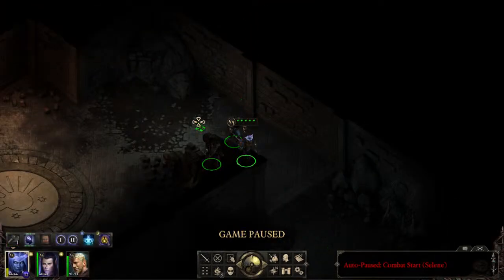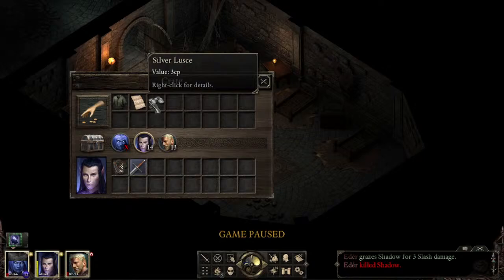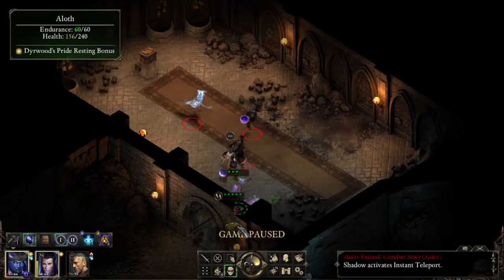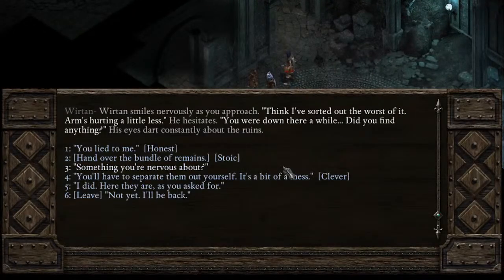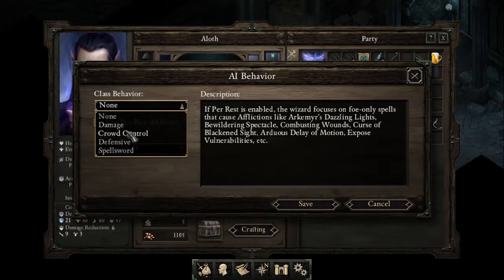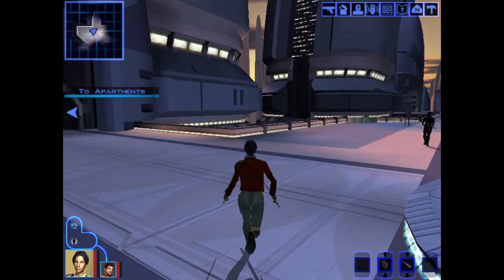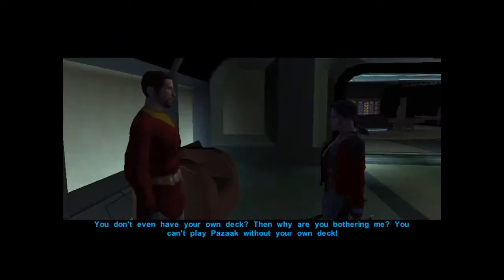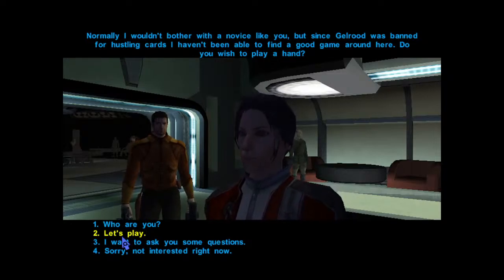Live! Streaming Both Knights of the Old Republic AND Pillars of Eternity!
Knights of the Old Republic and Pillars of Eternity are really good games. And I want to stream them.
00:00 Pre-game Ramble
7:45 Pillars of Eternity
1:22:40 Knights of the Old Republic